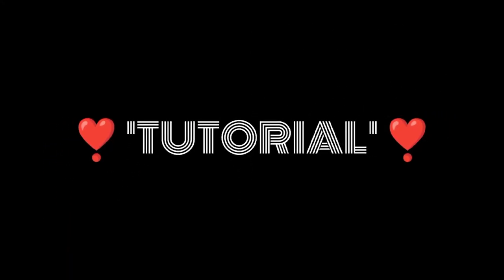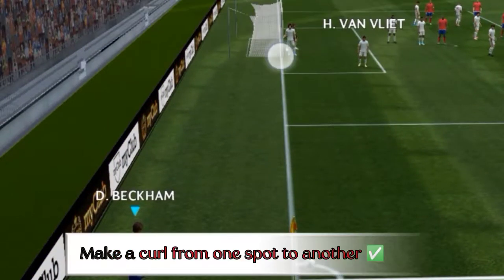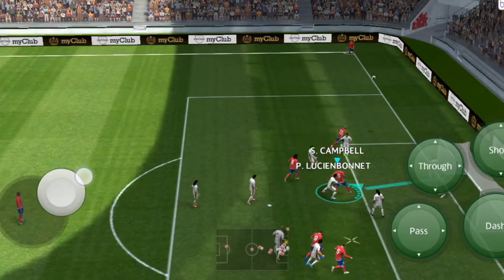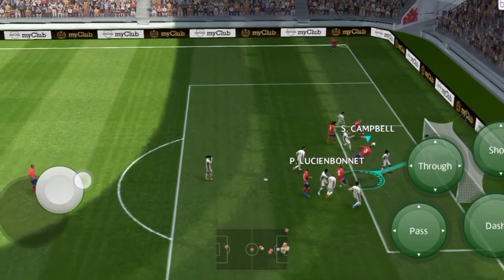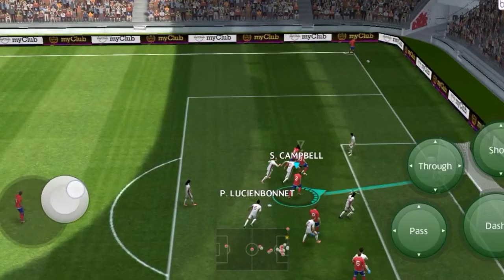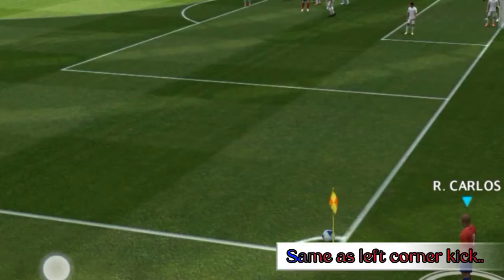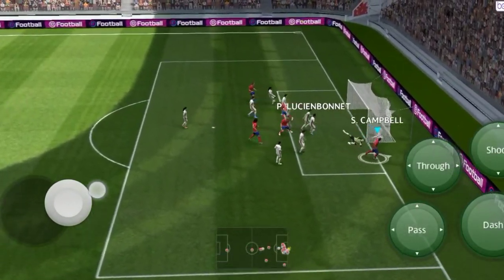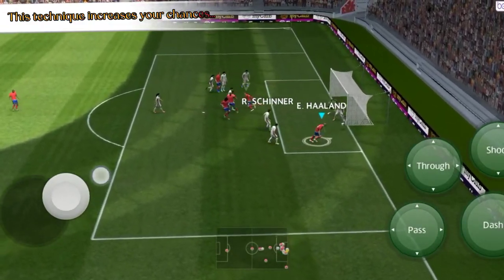How To Perform Bullet Corner Kick | Pes21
Hey Gamers,  I'm Maniklaz Gaming! Here you will see me playing Mobile Games.

I Play mostly eFootball PES With You On This Channel.